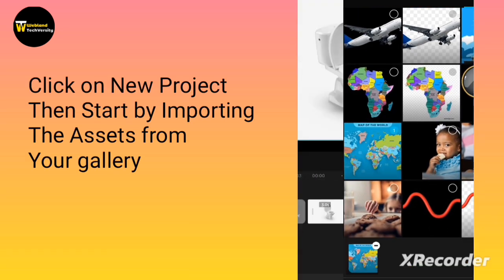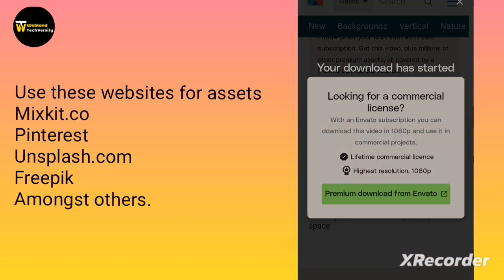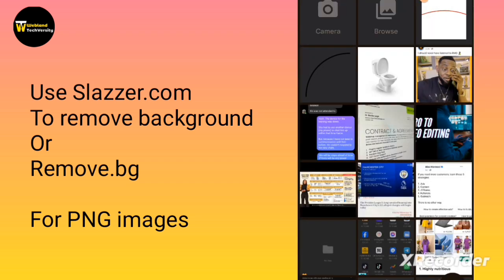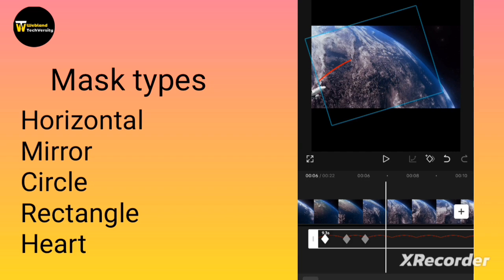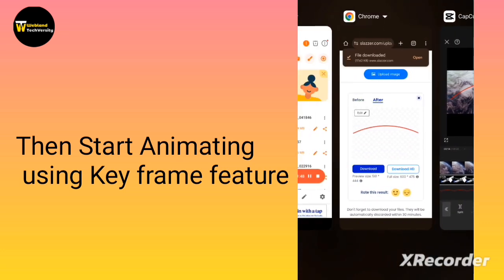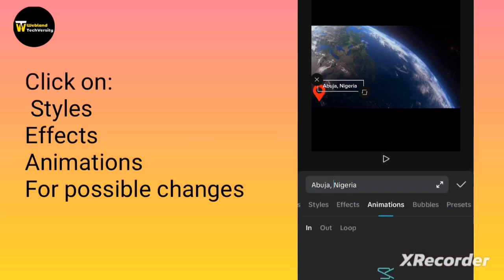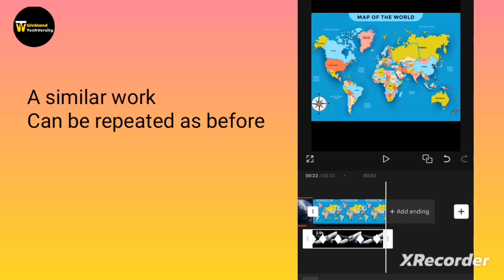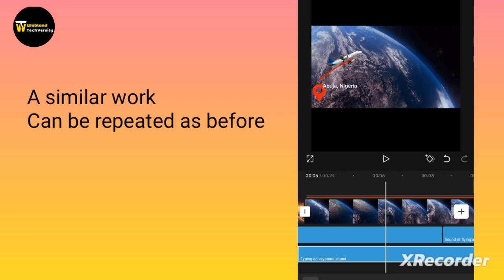The Ultimate Guide to Animated Map with Capcut.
How to make a flight plan route using Capcut. The Ultimate Guide to Animated Map with Capcut.